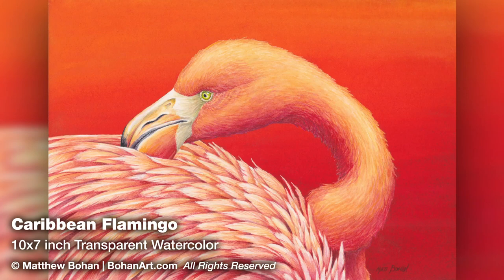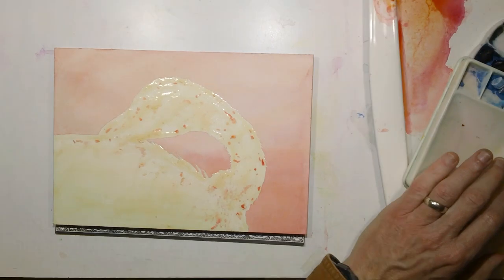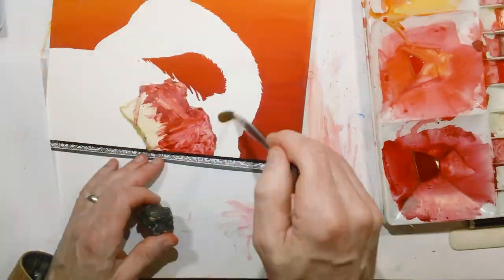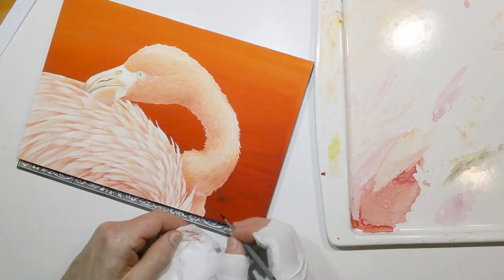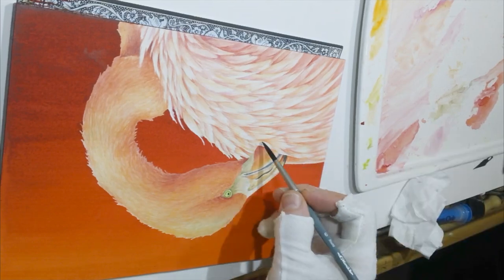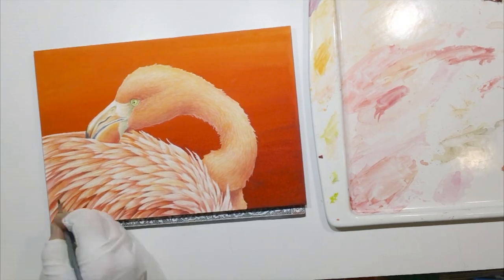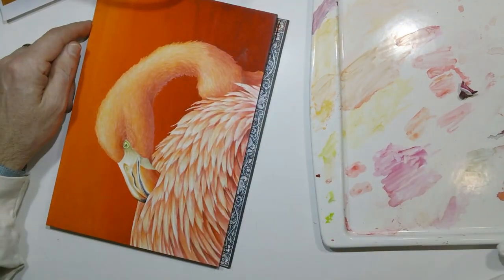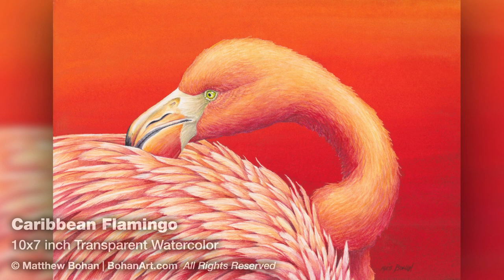Caribbean Flamingo: Transparent Watercolor Time-lapse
Video with commentary about how it was created.